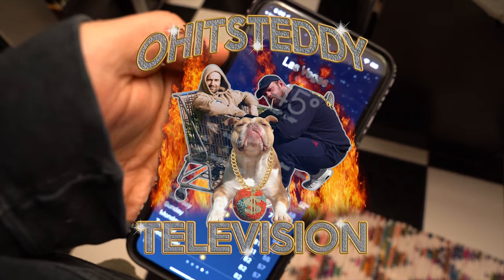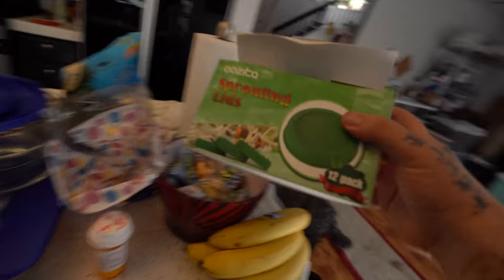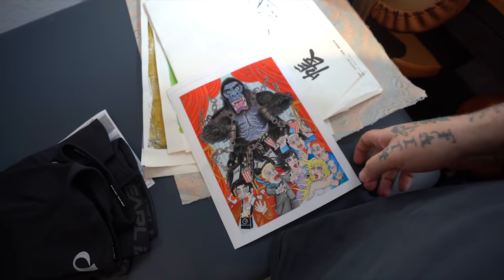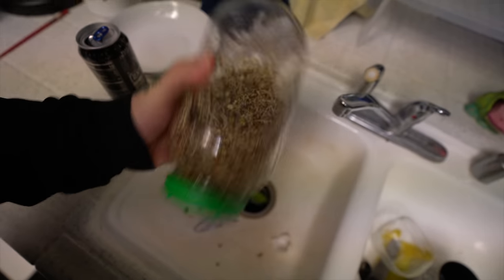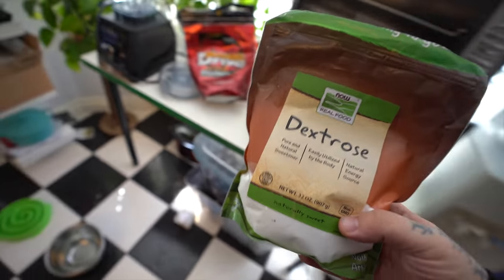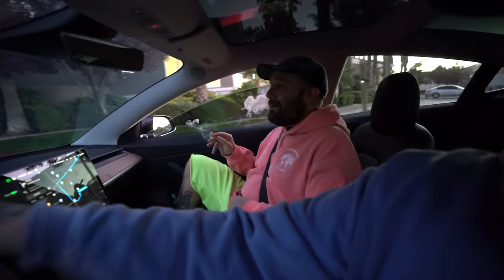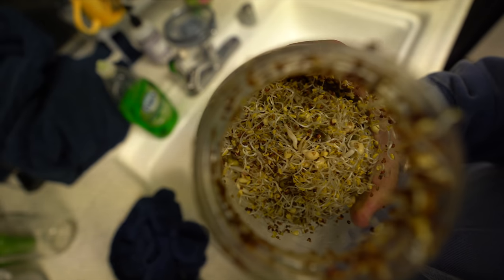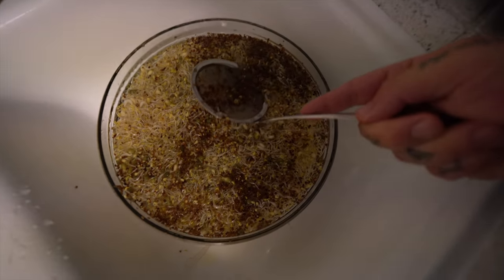King Kong Canceled!? + Mad Cals Disease + Joining Globo Gym + Sprouts be sproutin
Oh It’s Teddy TV

Thirsty? Drink Liquid Death and use code "OHITSTEDDY"